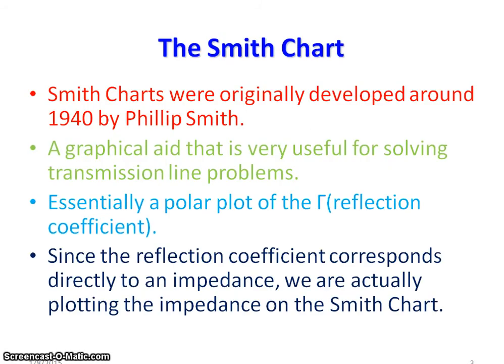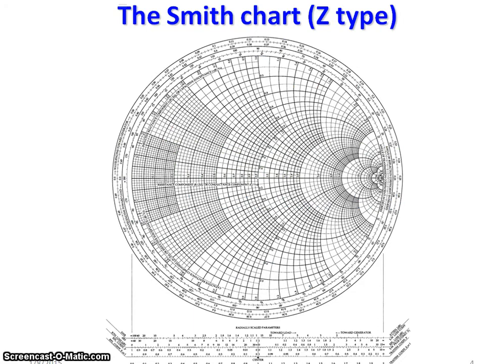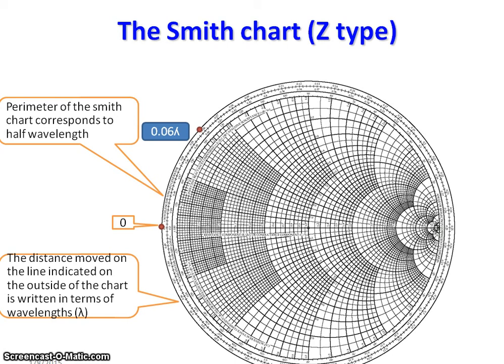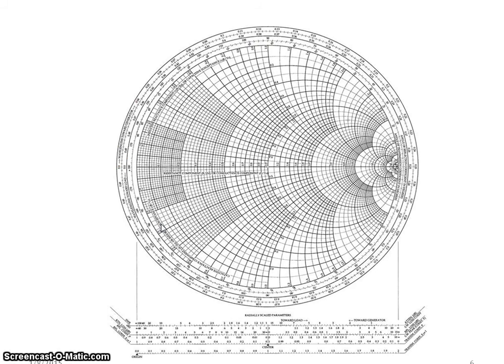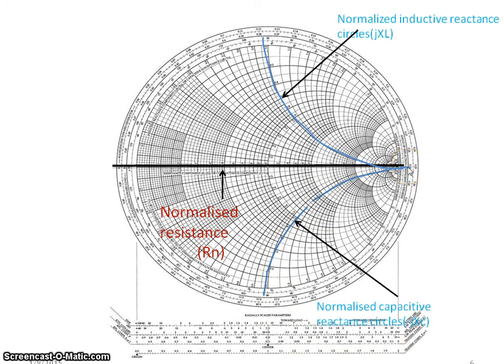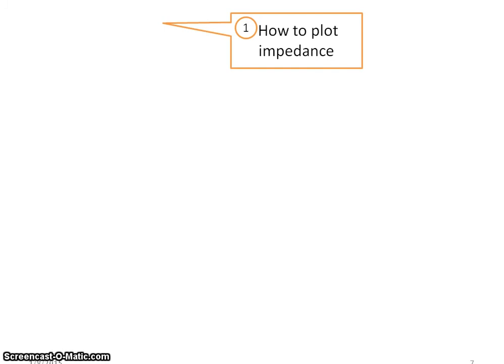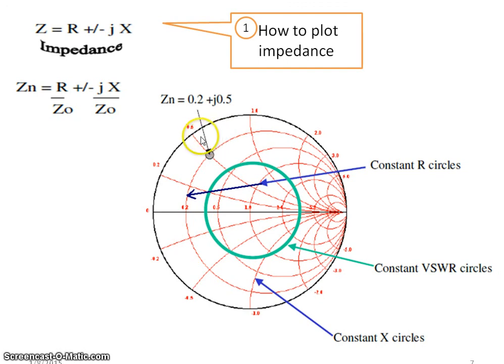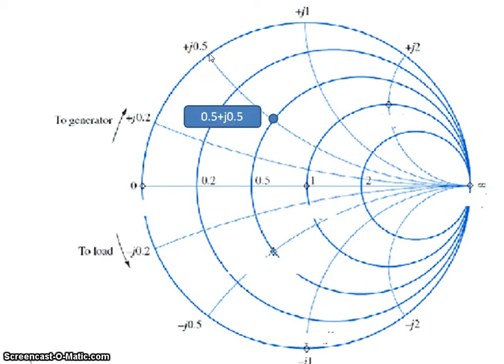flipped class room archana deshpande RC 1068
This video lecture explains basics of smith chart to plot and find value of impedance from smith chart